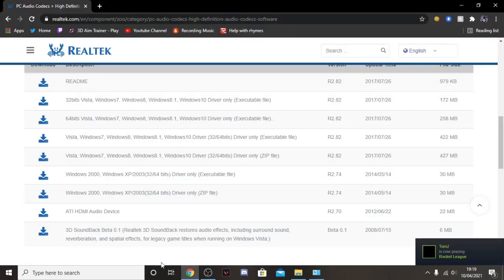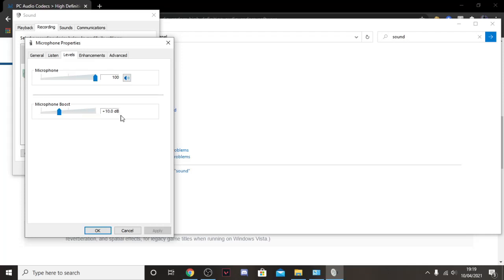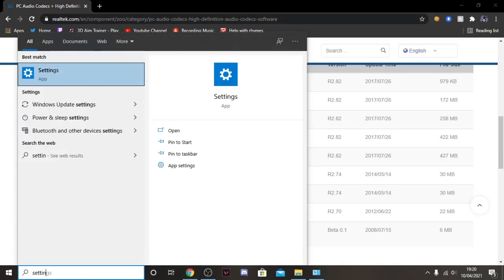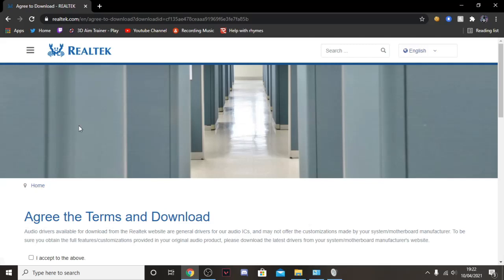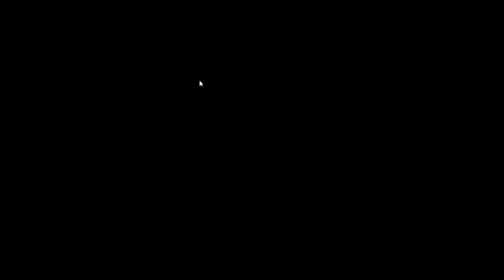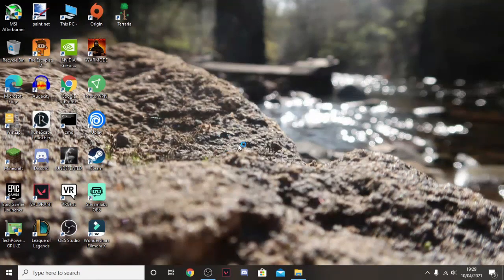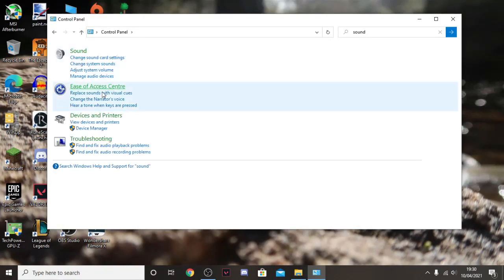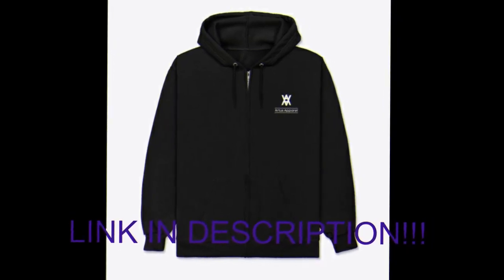(April, 2021) FIX // How To Fix Microphone Echo On Pc // Windows 7 To Windows 10 // UPDATED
I hope you're all having a great day!

Amazon Music

Gameplay: N/A